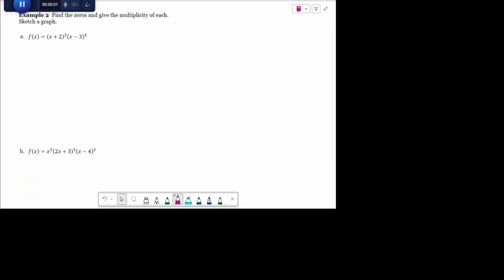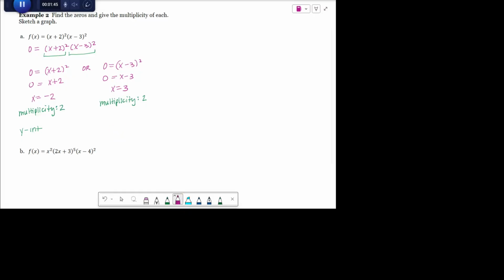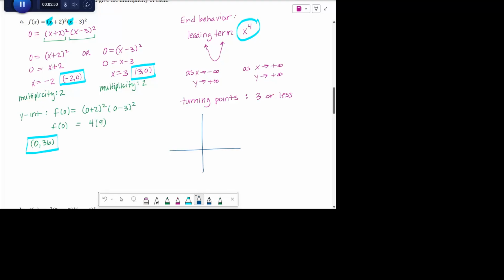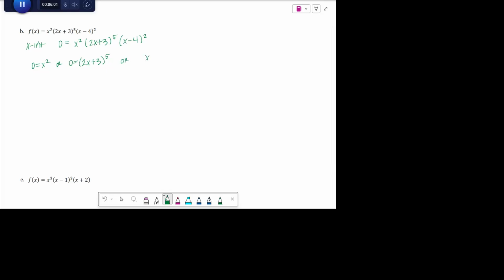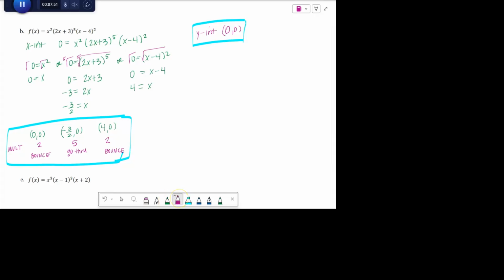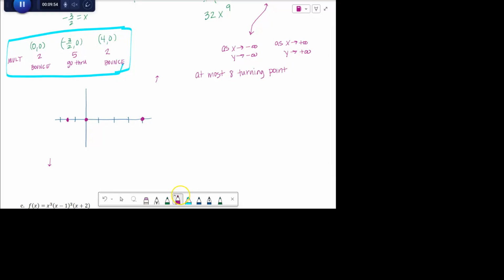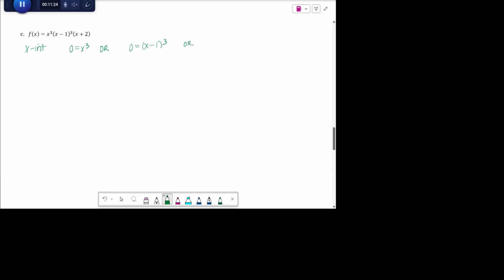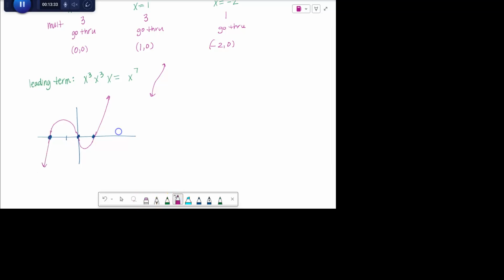Math 116 Section 5.3 Ex 2